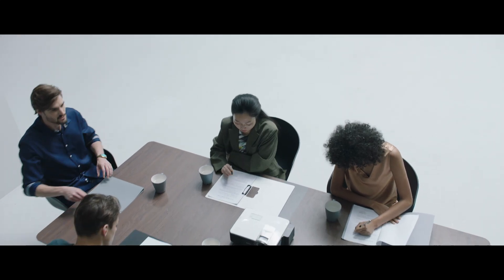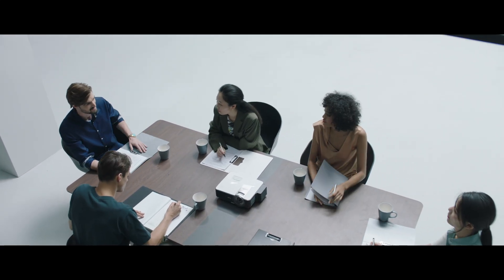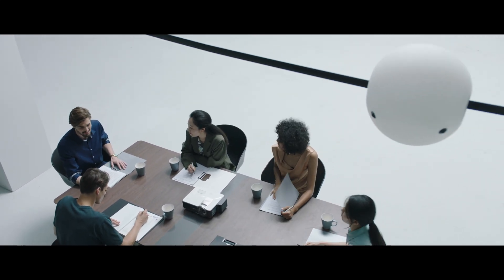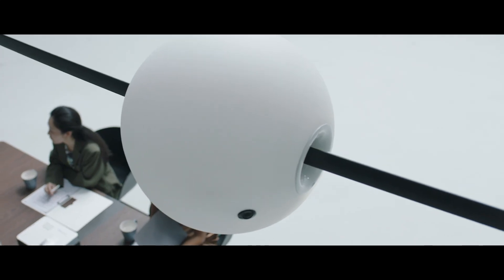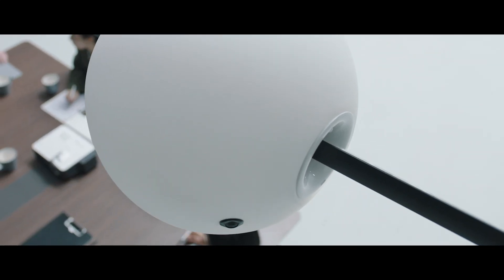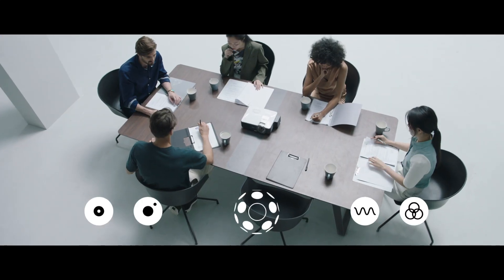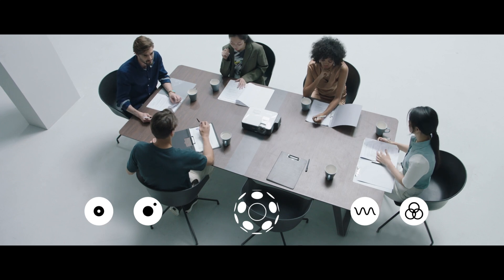Introducing the white rabbit. Pre-launch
rabbit is an all-in-one automation device driven by computer vision technology, providing a breakthrough solution for dynamic lighting, sound, and panoramic video communication.

Go to the channel description for the official website or social media links to learn more.